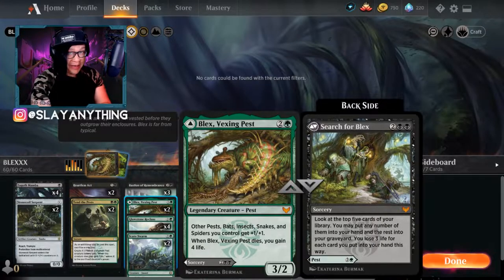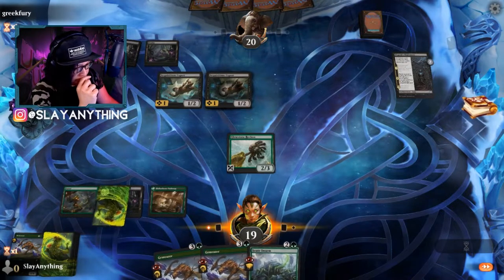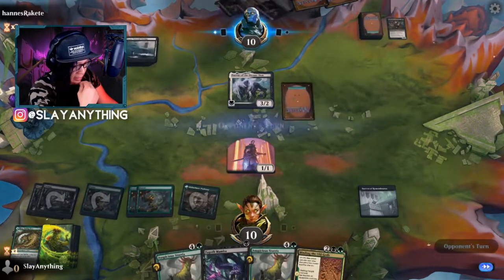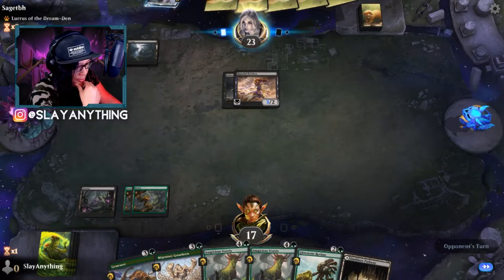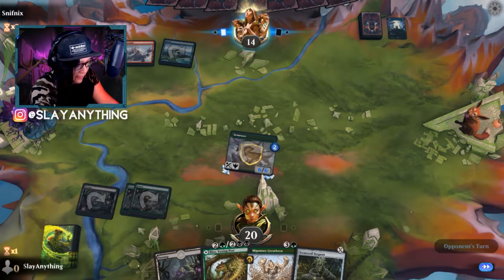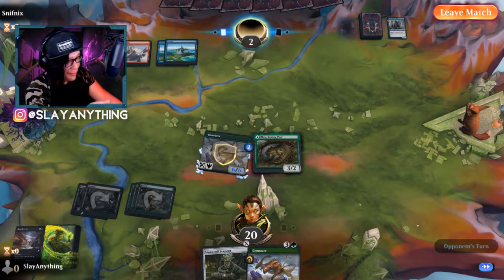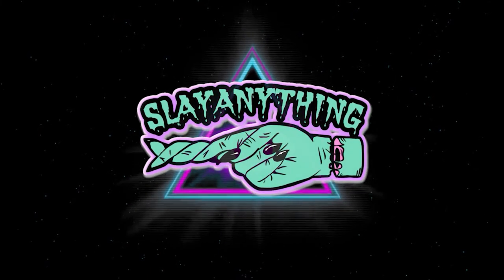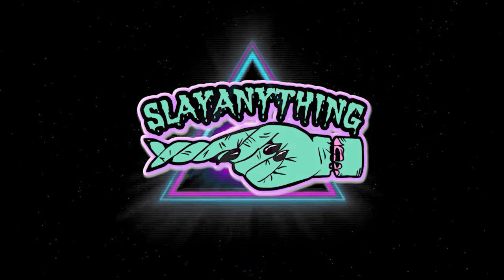NEW Witherbloom BLEX LORD is BONKERS in Strixhaven Standard! Golgari | MTG Arena | MTG Standard Deck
SHEEESH! Blex pumps up HOW MANY different creature types??? This Strixhaven Pest Lord is busted. Check out the vid, and I'll show you why as we venture back to MTG Arena!

TRY THIS MTG STANDARD STRIXHAVEN DECK OUT!

Deck
2 Stonecoil Serpent (ELD) 235
4 Zagoth Mamba (IKO) 106
11 Snow-Covered Forest (KHM) 284
2 Scute Swarm (ZNR) 203
4 Glowstone Recluse (IKO) 156
1 Dirge Bat (IKO) 84
4 Gemrazer (IKO) 155
4 Migratory Greathorn (IKO) 165
4 Auspicious Starrix (IKO) 144
2 Bastion of Remembrance (IKO) 73
2 Tend the Pests (STX) 242
3 Blex, Vexing Pest (STX) 148
4 Darkbore Pathway (KHM) 254
2 Blood on the Snow (KHM) 79
2 Heartless Act (IKO) 91
9 Snow-Covered Swamp (KHM) 280

0:00​ - Intro
3:55​ - Matches
33:50​ - Recap/End

May the Jank be with you, Slayers! ⚔️